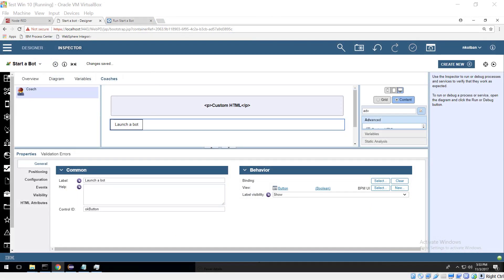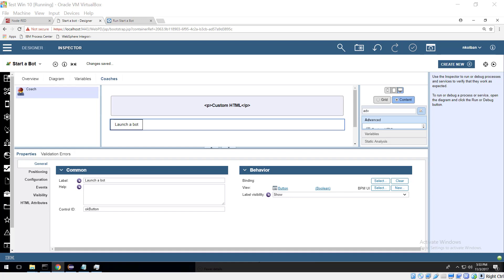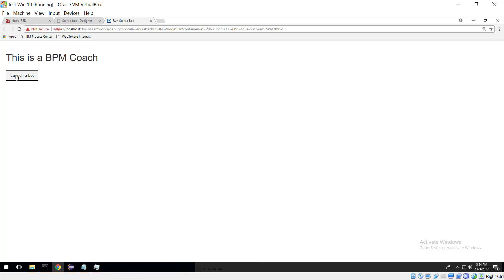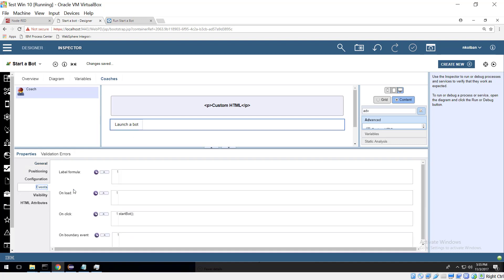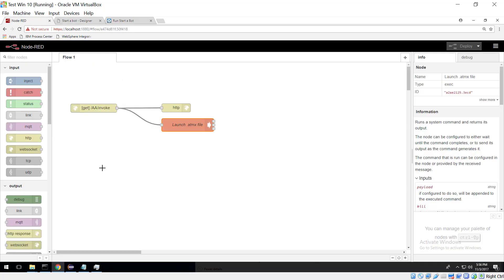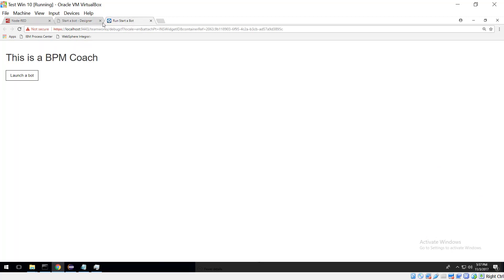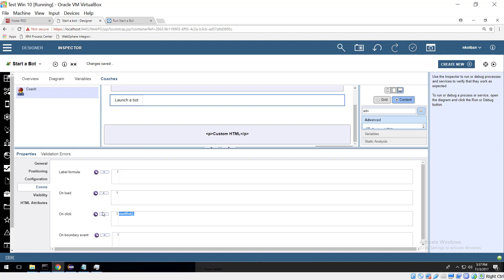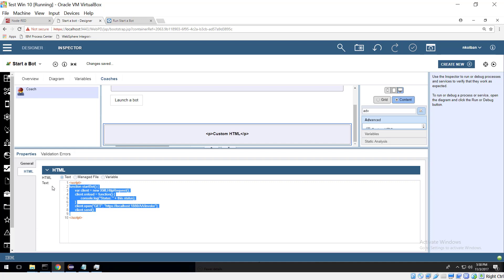RPA: Automation Anywhere and BPM - Part 4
In this technical tutorial video we look at Automation Anywhere working with BPM.  Specifically, we look at one technique that could be used to launch an Automation Anywhere task/bot from a Coach window running in a browser on a user's desktop.  This is but one of myriad of different techniques that could be employed.  It is surprisingly simple but yet effective.